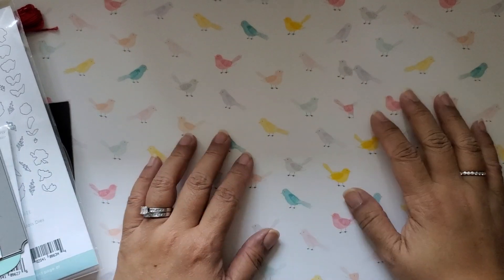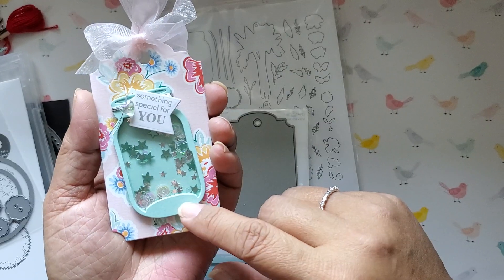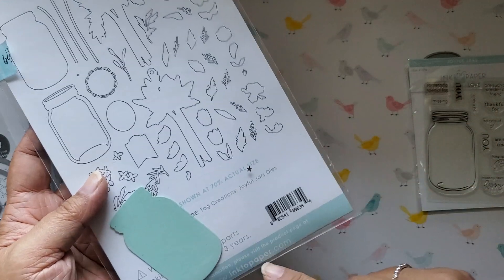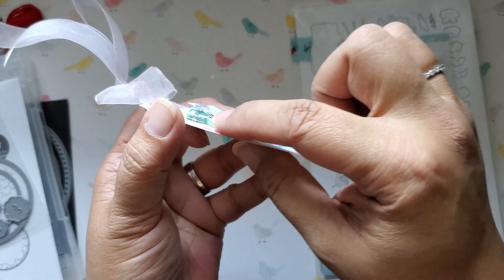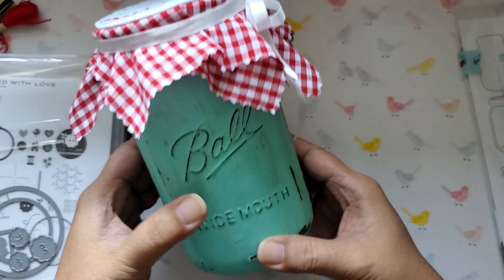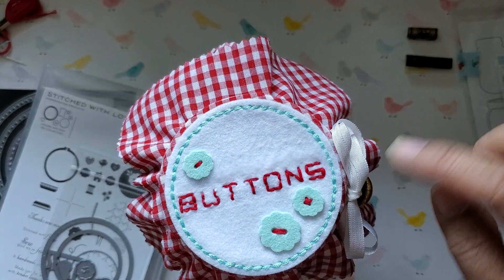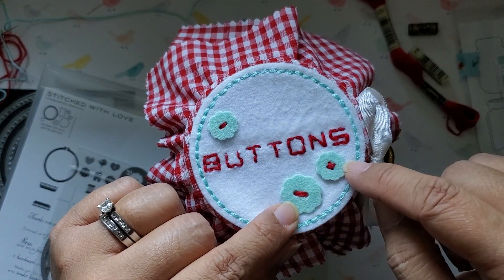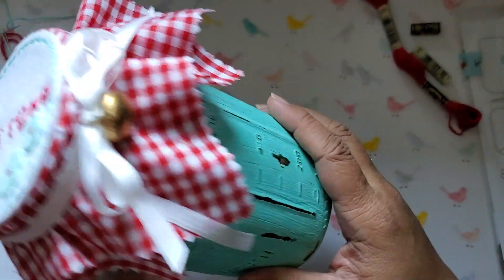Welcome to the Mason Jar Love Affair YouTube Hop